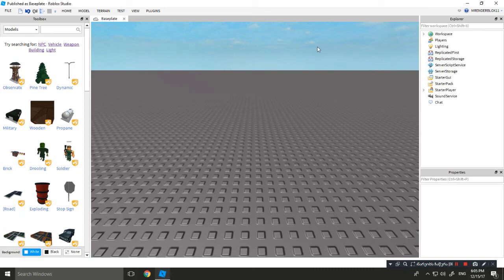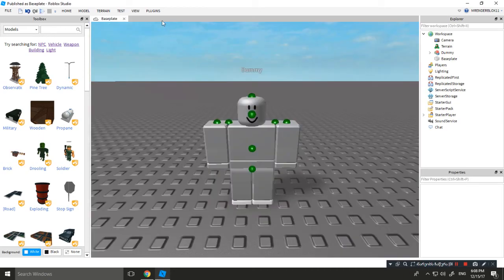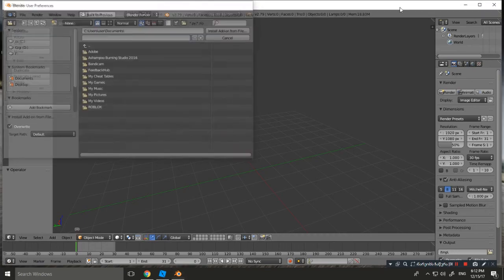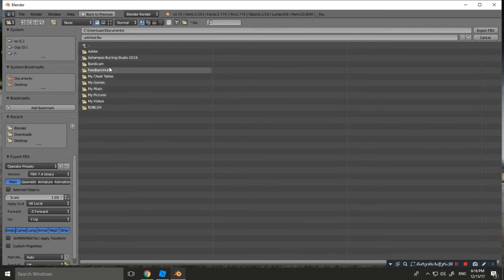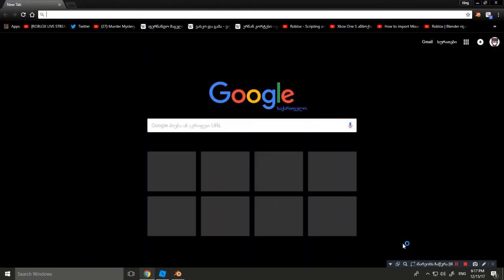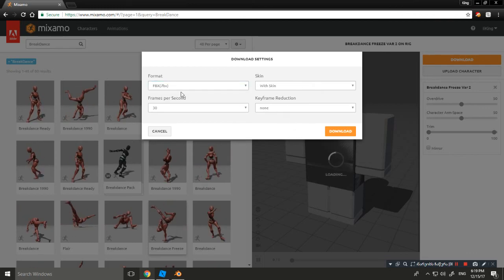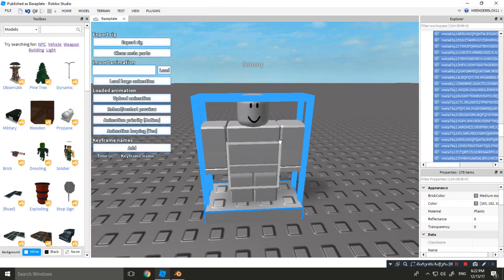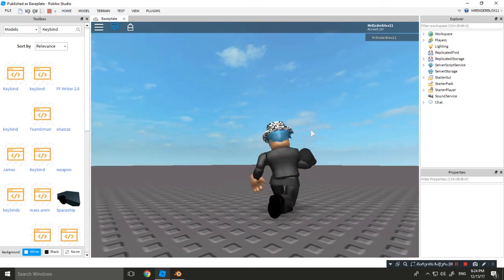Roblox Studio/Blender Tutorial | How to import Mixamo animations in Roblox (2017 December)